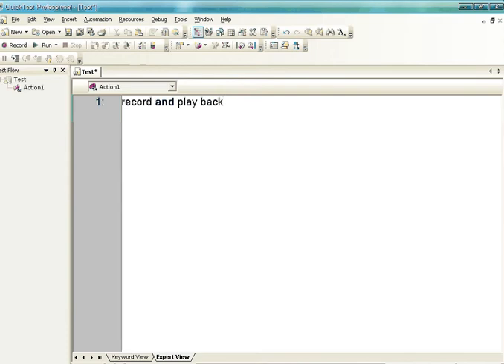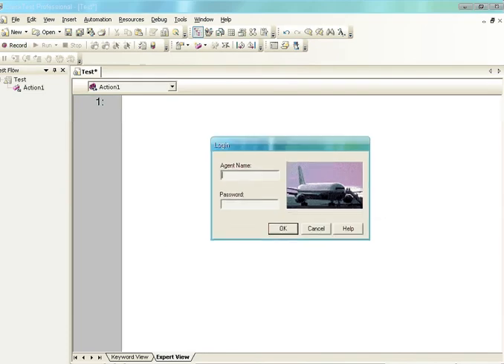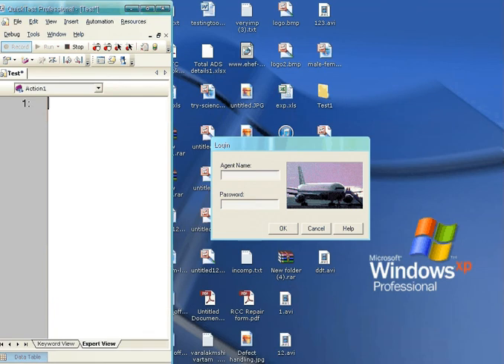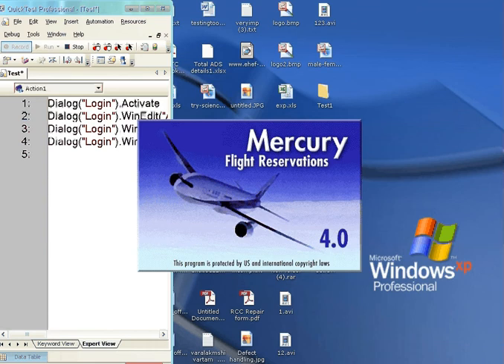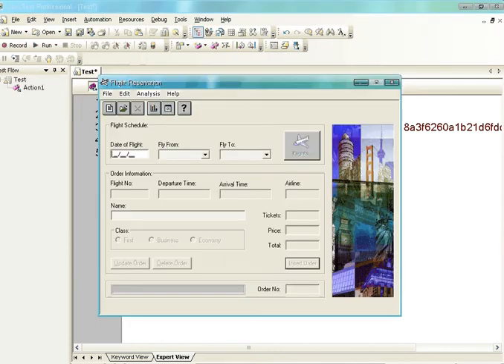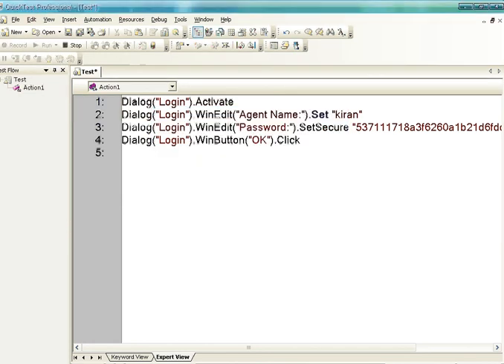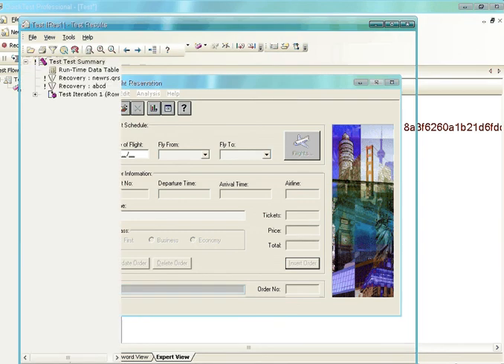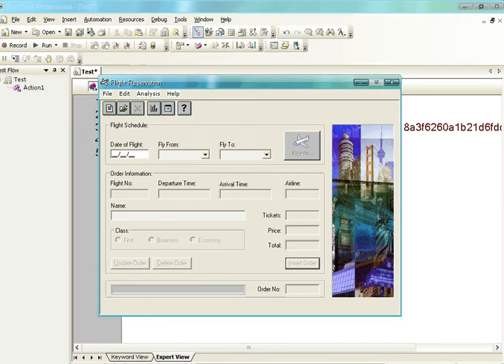record and playback in qtp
basic principle of qtp/uft had been explained ,